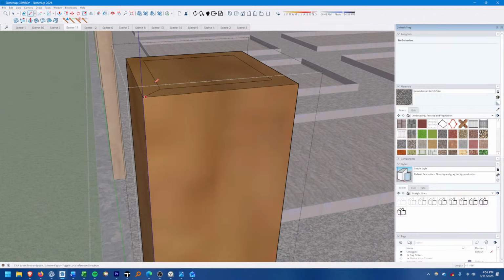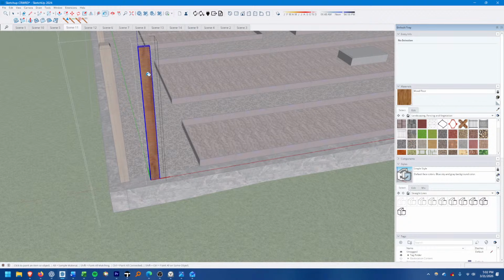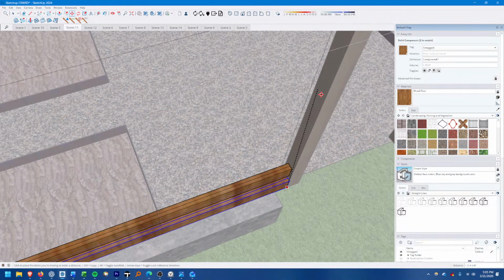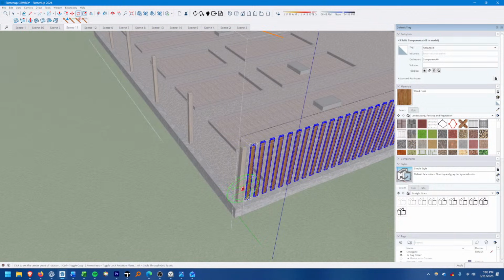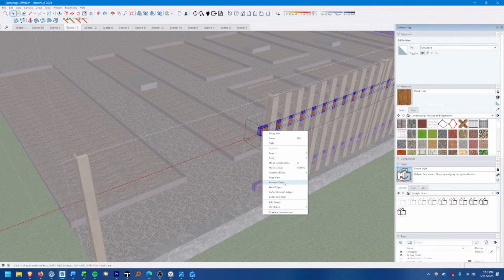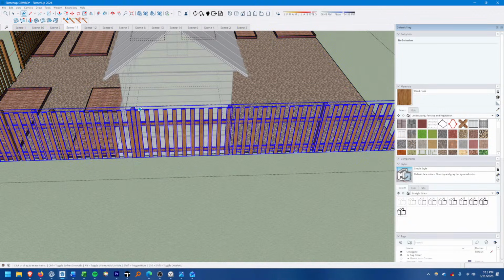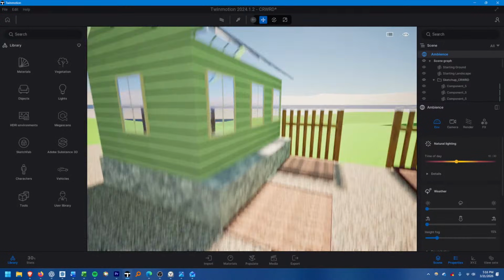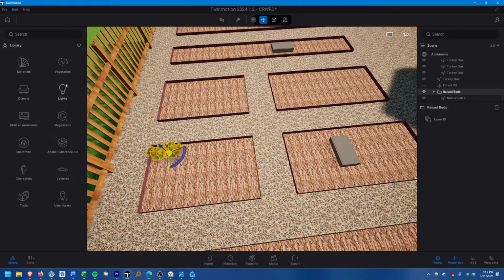Rendering a 5 Acre Homestead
Eden and Dane is a landscape design and build firm that helps people make their land work for them, focusing on food production and value engineering. Based in Northern Virgnia, but serving worldwide clients.